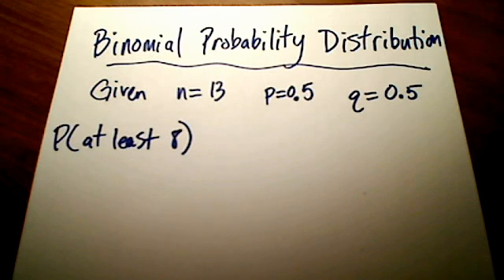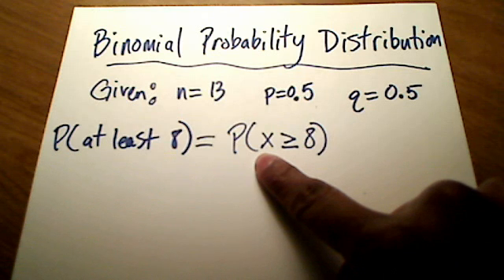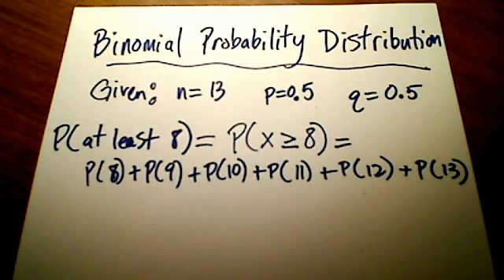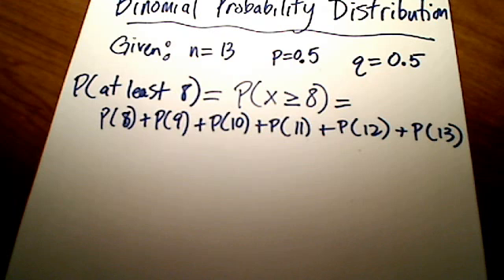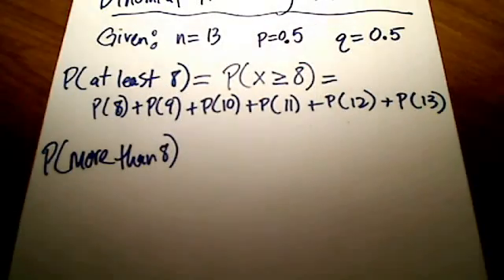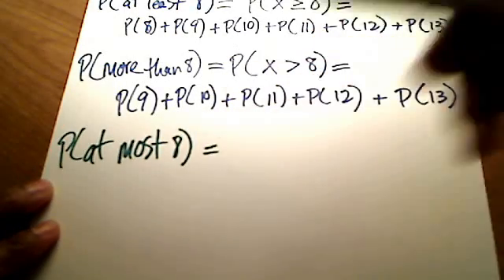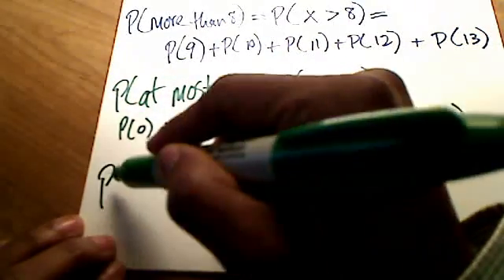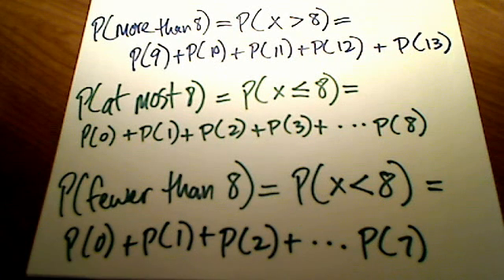Stats: Binomial Probability Distribution (Part 2)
Given a Binomial Probability Distribution, demonstrates how to find the probability of "at least x" successes, "more than x" successes, "at most x" successes, and "fewer than x" successes. (Part 2 of 2)